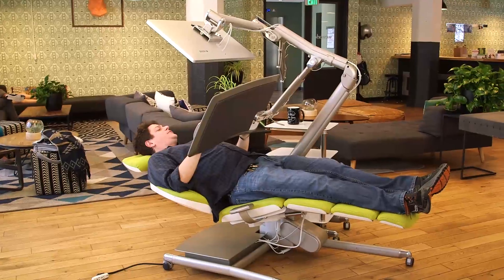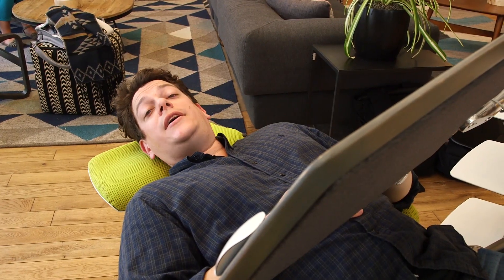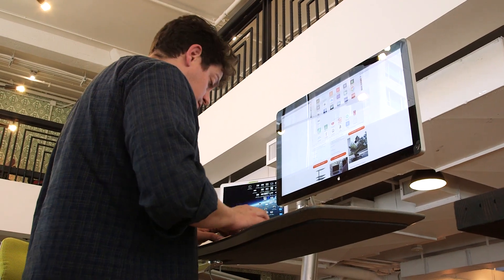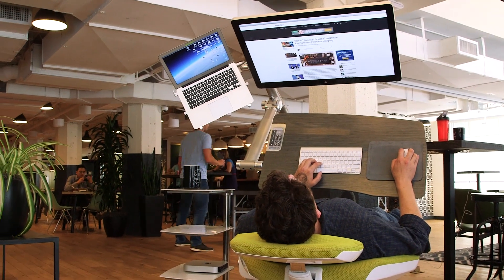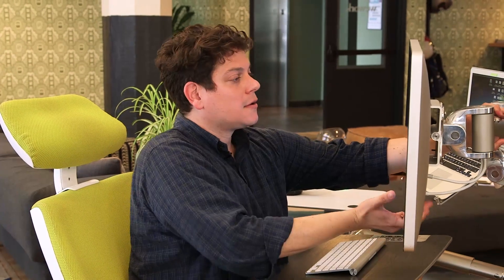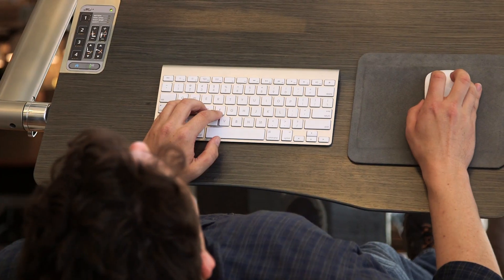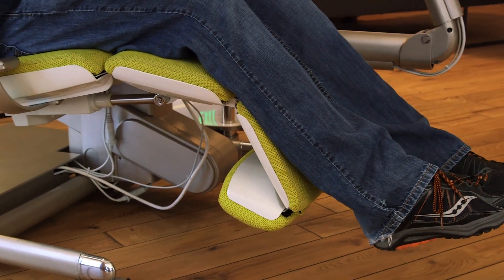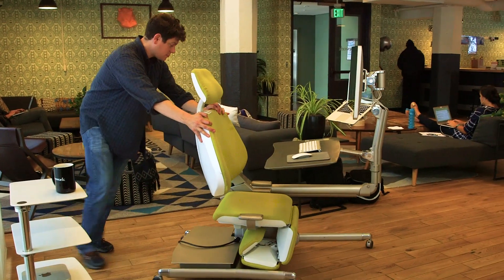Altwork Station: Hands-on